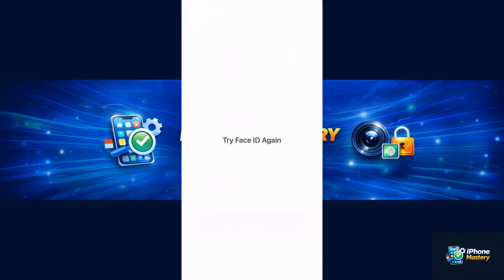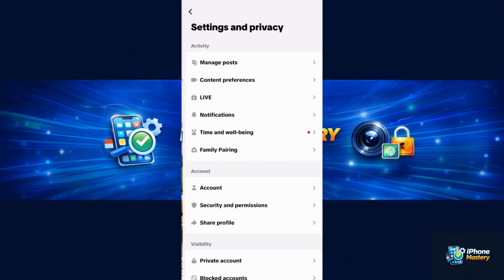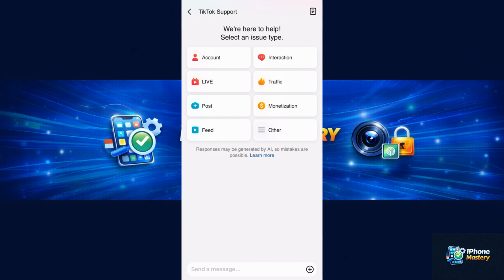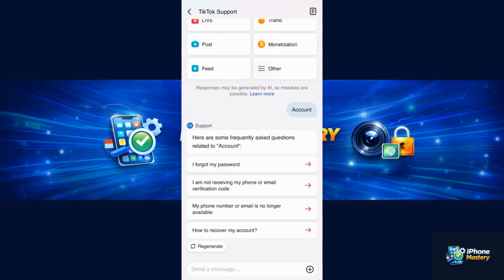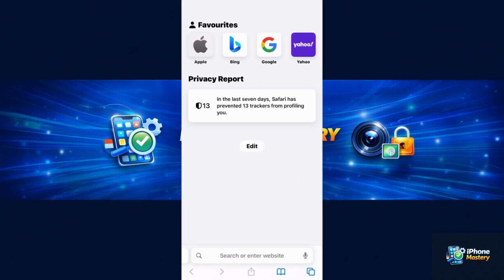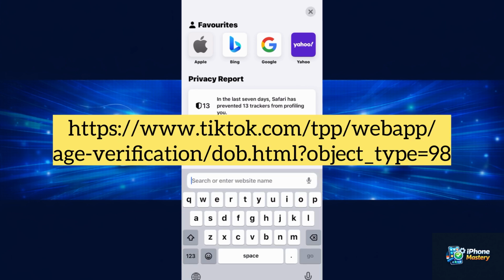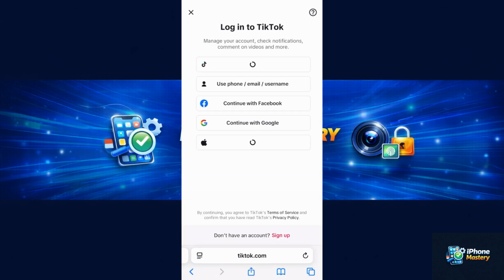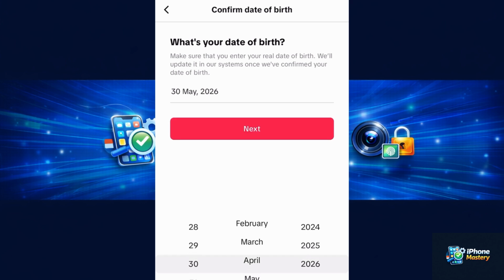How to Change Your Age on TikTok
Learn how to change your age on TikTok in this quick and easy step-by-step tutorial. If your birthday is incorrect on TikTok or you need to update your date of birth, this guide will show you exactly what to do.

In this video you will learn:
• How to update your birthday on TikTok
• What to do if TikTok doesn't allow age changes
• How to contact TikTok support for age correction
• Important age restrictions on TikTok

This updated 2026 TikTok tutorial works for both Android and iPhone users. Follow the simple steps shown in the video to update your TikTok account information correctly.